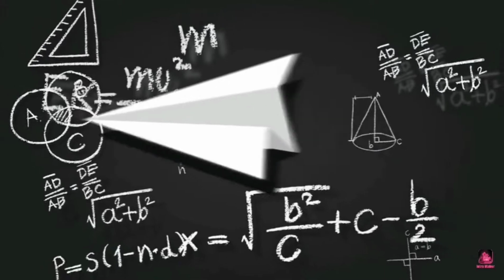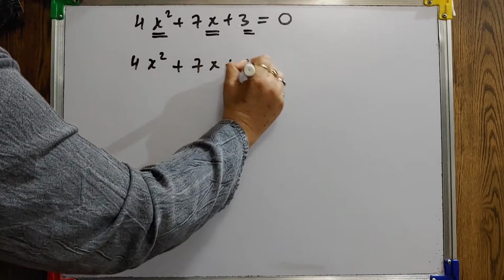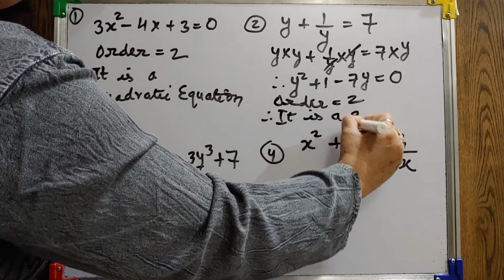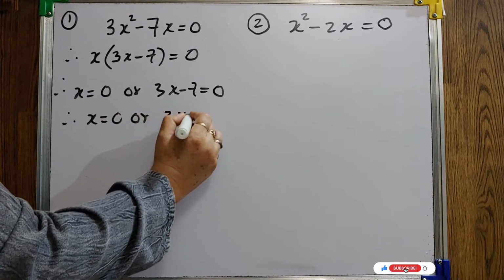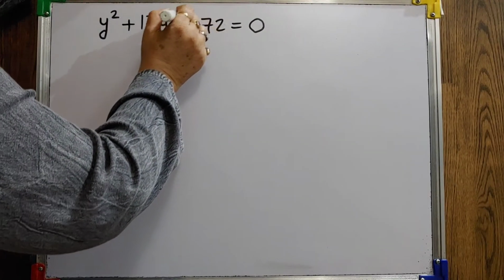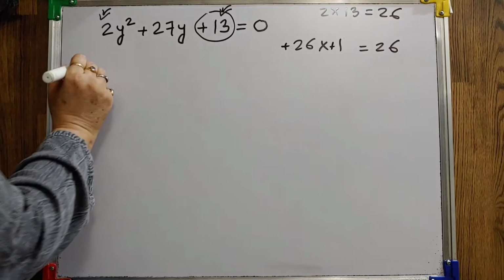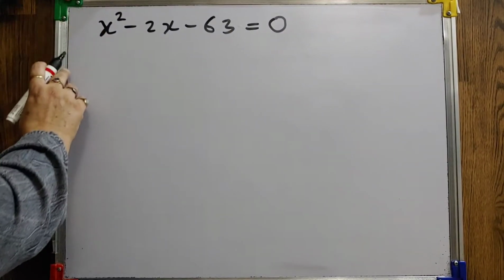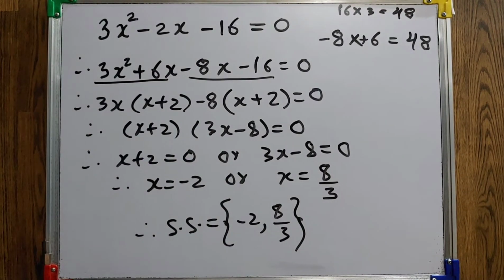Quadratic Equation (Part-I) | Factorization Method | Xth | ICSE | SSC | CBSE | Syllabus 2020-21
Quadratic Equation (Part-1) | Factorization Method

Xth | ICSE | SSC | CBSE

Syllabus 2020-21

For any doubt comment or mail